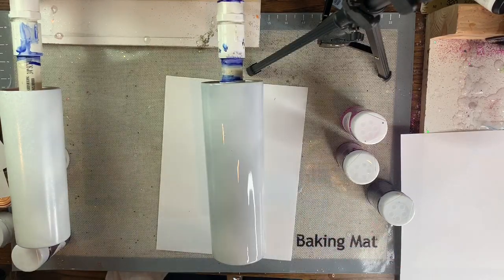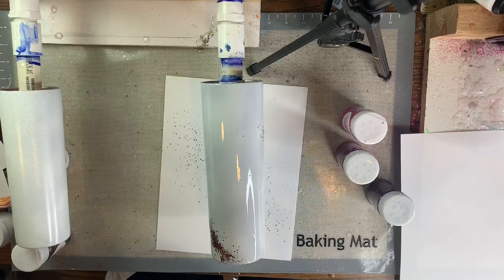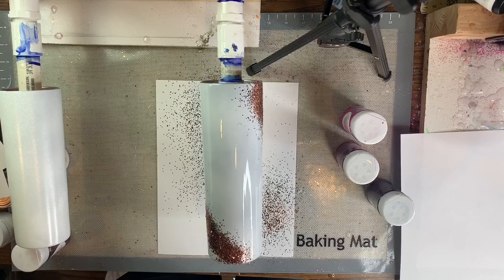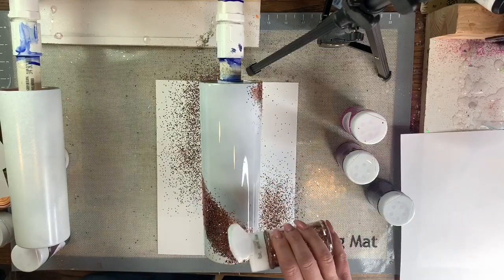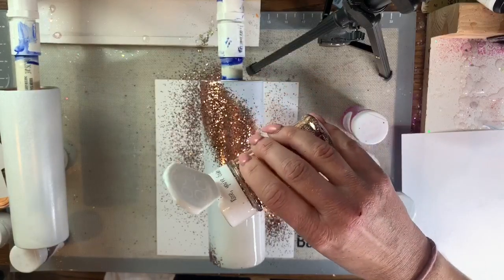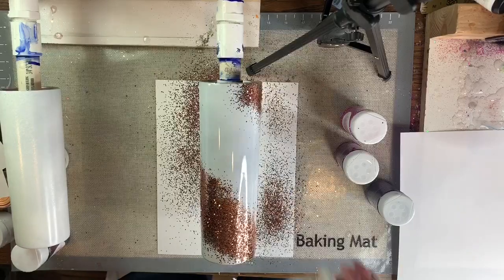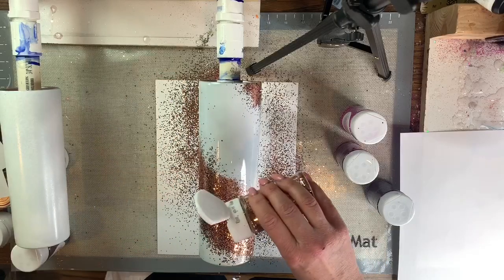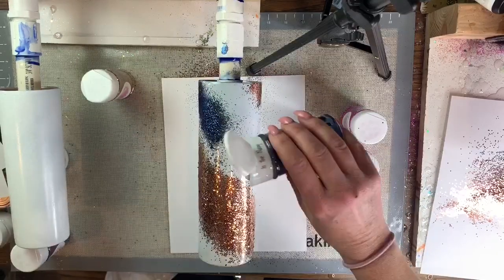Leopard/cheetah swirl tumbler tutorial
How to make a tumbler with  multi colored glitter swirl base, with hand painted leopard spots.

Colors used are; rose you’re golden, in the navy, wild heart, sugarplum and private jet

For more tips and tricks join my Facebook group